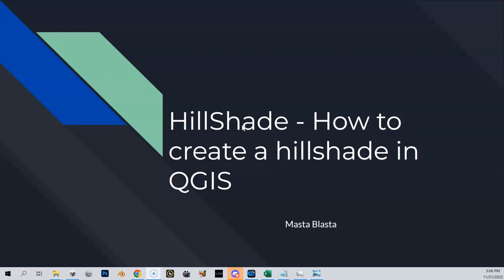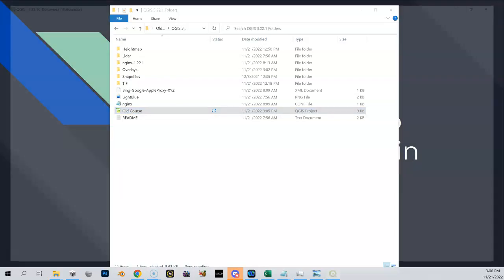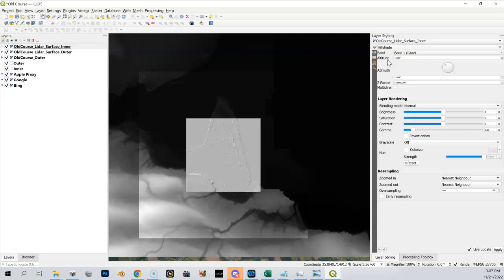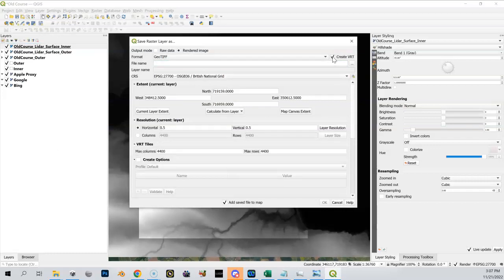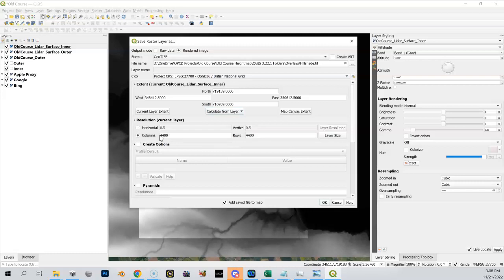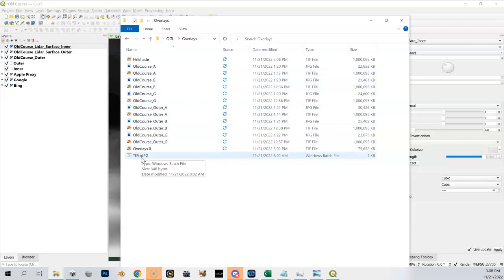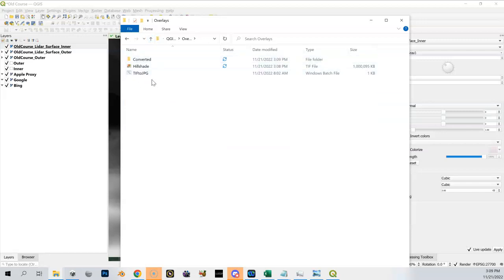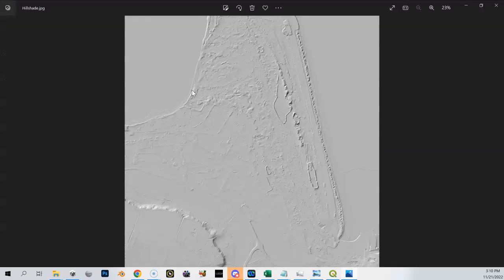HillShade - How to Create a HillShade in QGIS and Convert to JPG